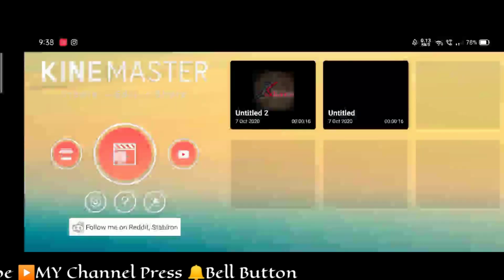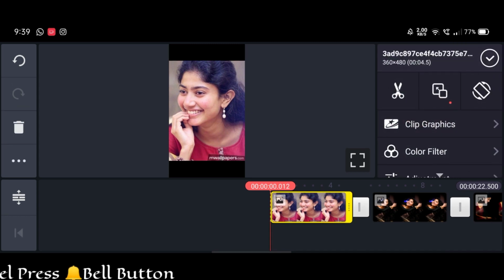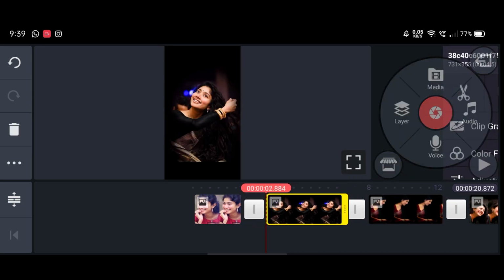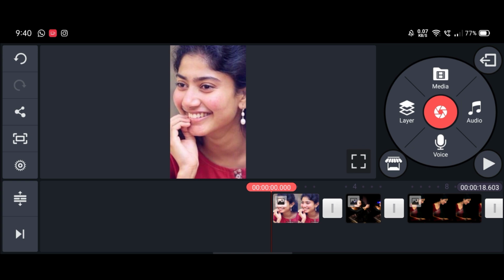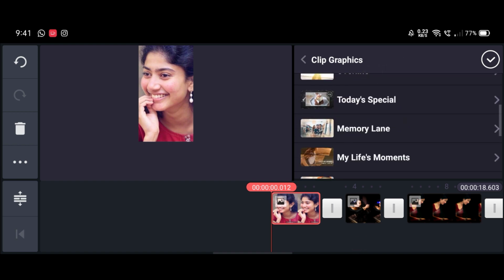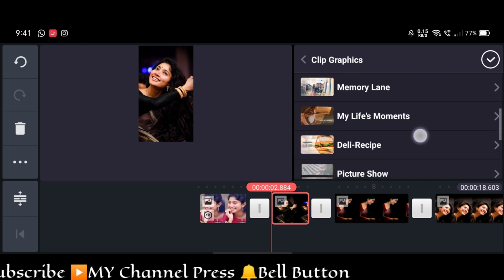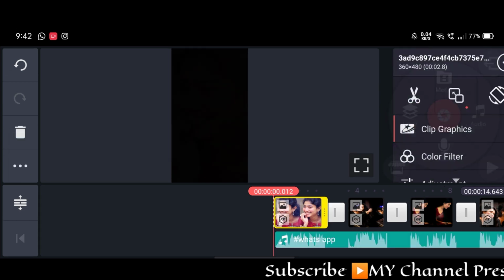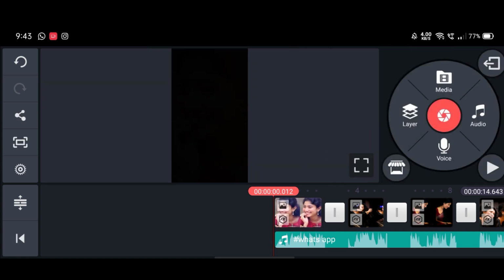kinemaster new editing triks || In english || new editing triks in 2020 November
if you want mod apk link